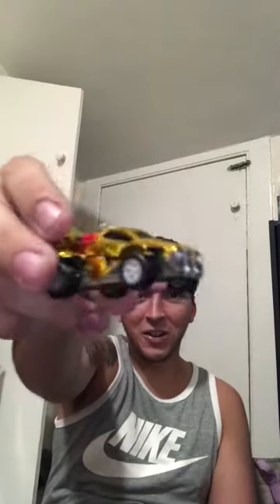NEW ROCKET LEAGUE TOYS OPENING | WE GOT A CODE!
So I came home from work and my girlfriend surprised me with 5 new rocket league toys she got at GameStop and boom! We got the golden octane!! I believe right now these are only available at GameStop and target in the US. Next code I get is going out to you guys ! Much love

Shoutout to Amanda for donating $35 for the rocket league toys . Her instagram is amandaArabolos if you want to follow her! She's pretty hot